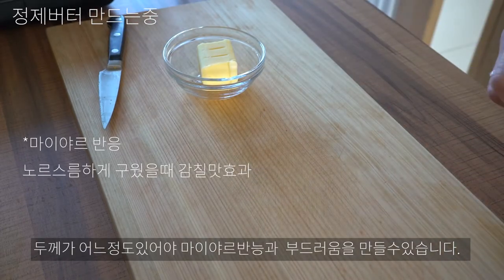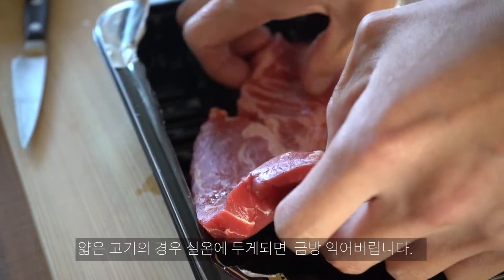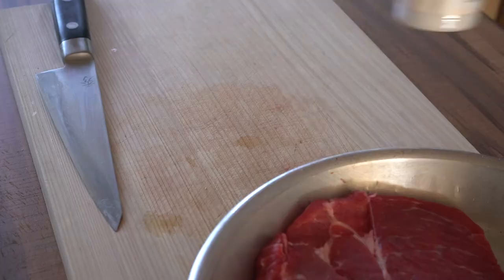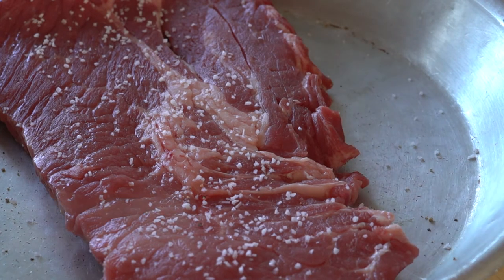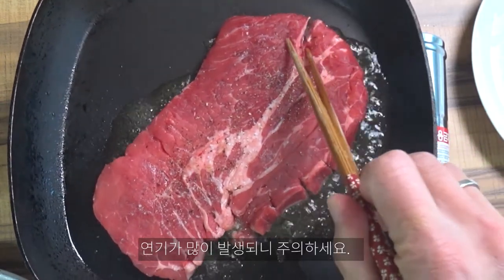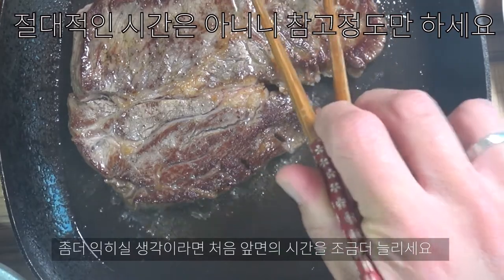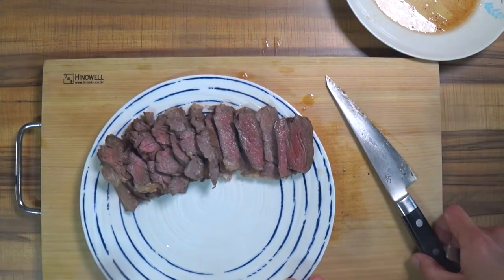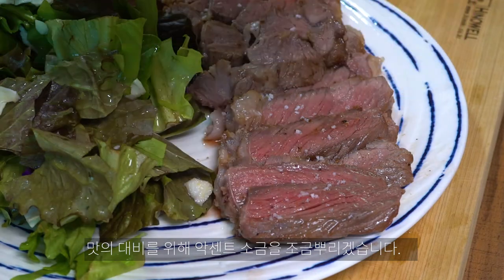마트고기를 굽는 방법을 제안합니다.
마트에서 구입한 고기로 스테이크를 만드는 영상을 남겨보았습니다.
이마트나 롯데마트등의 고기는 두께가 얇기때문에 오버쿠킹하기쉽습니다.
그래서 저만의 방법을 이용해서 스테이크를 구워보았습니다.
요리, 맛집, 정보 등 푸드크리에이터로 활동하고있습니다.  요리노하우, 요리의 기초, 한식, 중식, 일식, 제과, 제빵 등을 이야기합니다.

쉐프나이프

영상제작을 위해 쿠팡파트너스를 하고있으며 소정의수수료를 받고있습니다.
참고용으로 알고계시면 될것같네요.
Thank you for visiting my YouTube channel, Jachi Ajae.  I am a food creator who shares helpful information and tips on cooking, restaurants, and many food related subjects.  In this YouTube channel, most of the videos talk about How-to-cook of Jachi Ajae, basic cooking skills, Korean, Chinese, and Japanese cooking and food, and pastry.

즐거운 하루되세요!